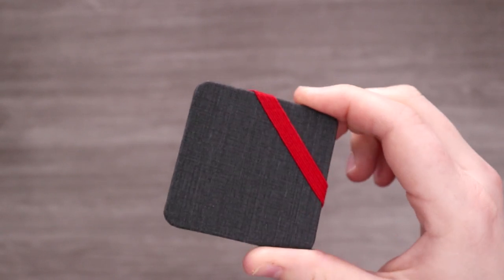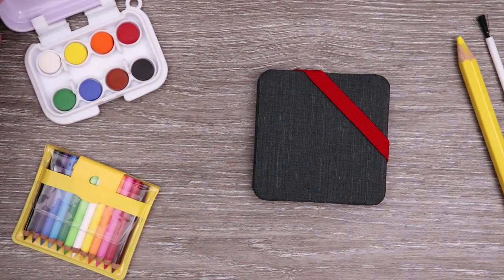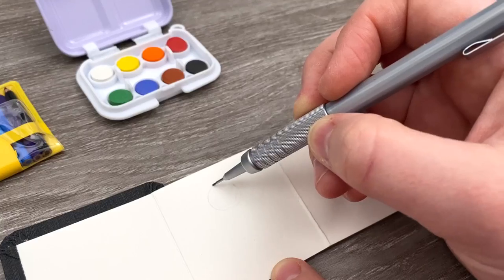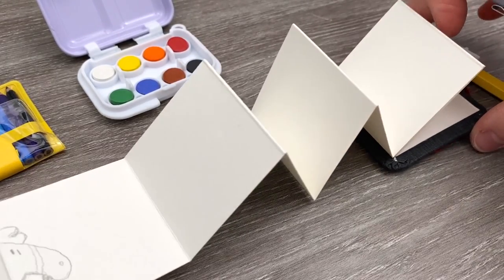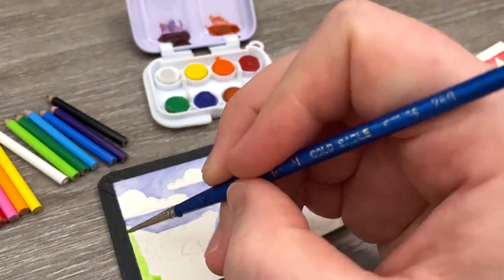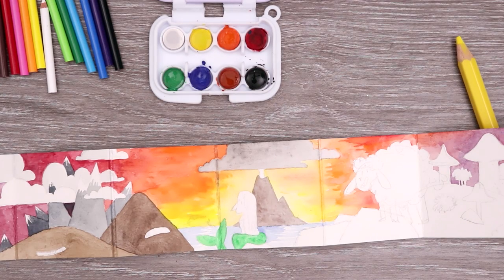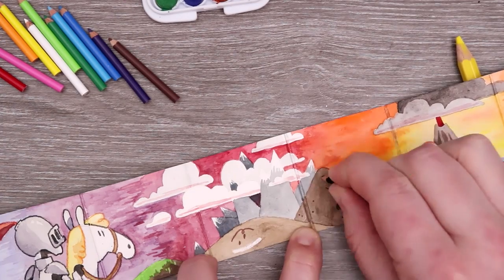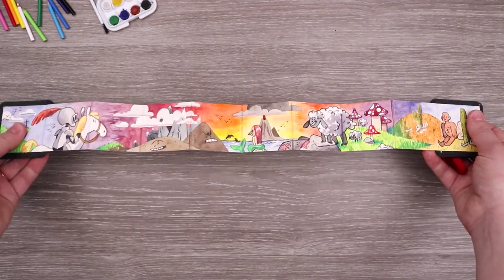HOW SMALL IS TOO SMALL?! - Making Tiny Art With Tiny Supplies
How small is too small? Why do they even make art supplies this tiny?! Well... might as well make something with it, eh?

MATERIALS USED:

The Zig Zag Book" by Hahnemühle
Teeny Weeny Colored Pencils (by ???)
Teeny Weeny Watercolors (by ???)
Pentel Graphgear 500 .7 Mechanical Pencil (HB Pentel lead)
Kneaded eraser